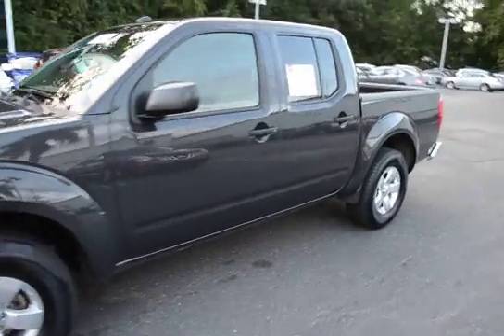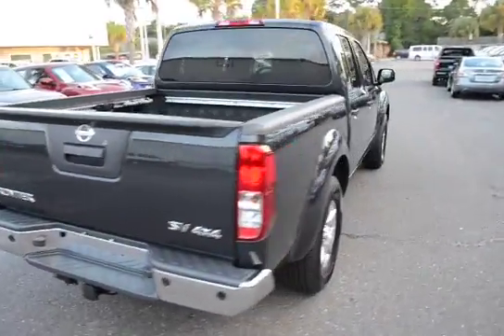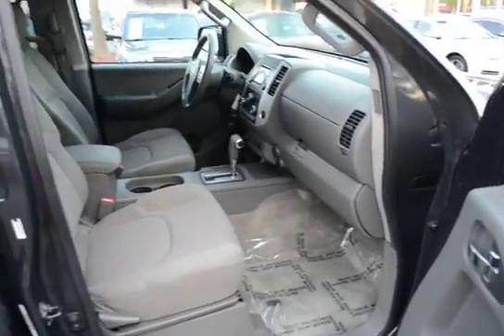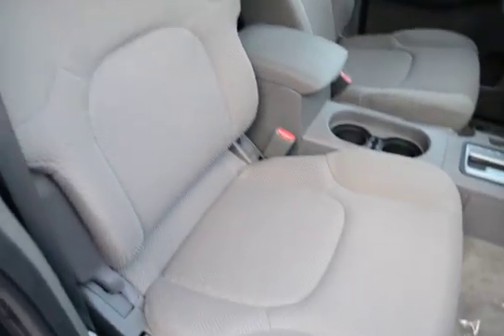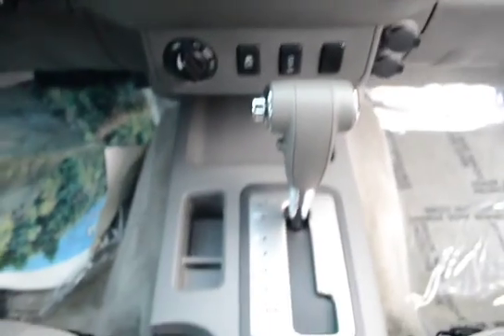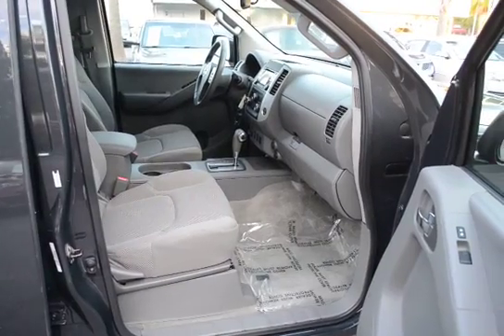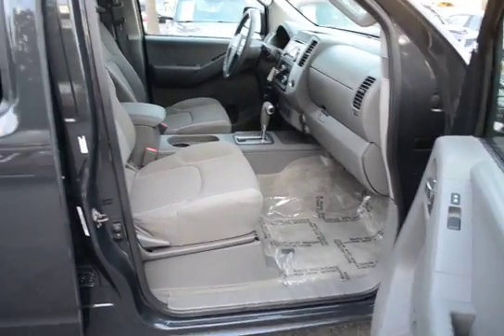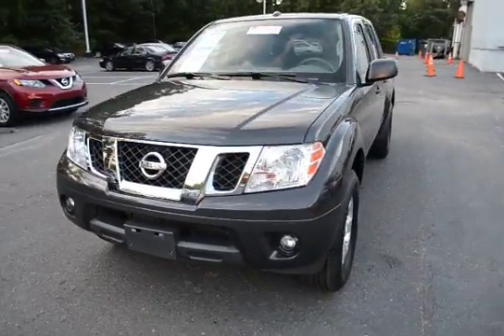2013 Nissan Frontier SV P736633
Gray Cloth Interior. Rear View Back Up Camera. Sirius/XM Satellite Radio. Alloy Wheels. Lifetime Warranty. Clean Carfax. No Accidents. 1 Owner. 3 Complimentary Oil Changes. Automatic Transmission. 4x4/4wd/AWD. Steering Wheel Mounted Audio Controls. Front Bucket Seats. Bed Liner. Bed Extender. Utili-Track System. Tow Package. AM/FM/SAT/CD Radio. Congratulations on choosing a Nissan Certified Pre-owned Nissan from Charleston Nissan! 7 yr 100k mile warranty, Roadside Assitance, 167 point inspection, Free Carfax, Special APR financing! Lifetime Warranty on Powertrain good for unlimited time and miles! We always go the extra mile for you!  Ask about our EXTRA ADVANTAGE PROGRAM.  Military discounts available on all new and pre-owned vehicles! Thank you for your service! Every vehicle we sell qualifies for our exclusive no hassle 5 day exchange policy. We also provide a 30 day limited bumper to bumper warranty on any vehicle we sell that has under 70K miles at time of delivery. Charleston Nissan is proud to serve Charleston, Mt. Pleasant, Summerville, Goose Creek, Columbia and surrounding cities in South Carolina.  to see why we make truly exceptional customer service our number one priority! We offer free delivery within 300 miles.